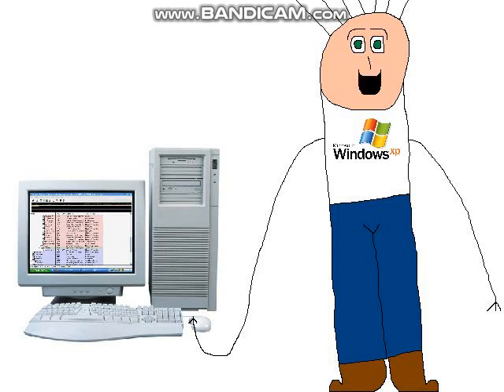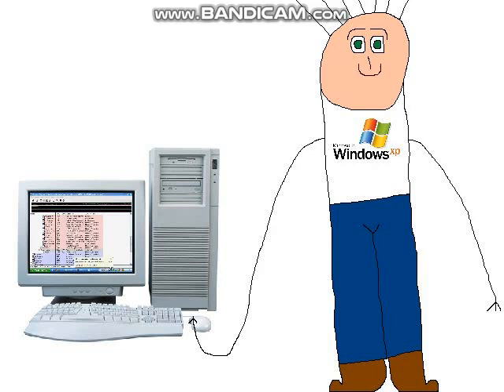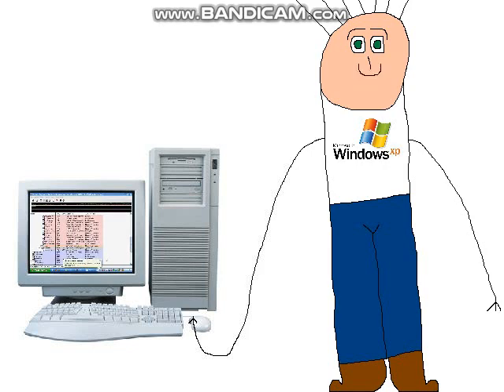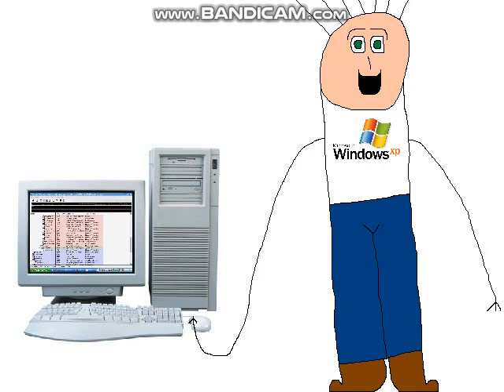Boy Hates Windows XP Start Hack